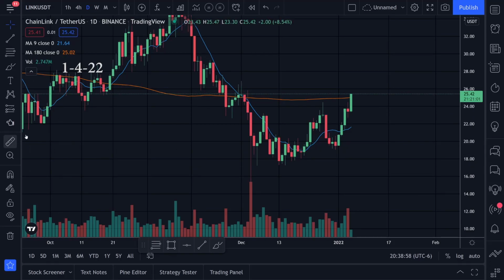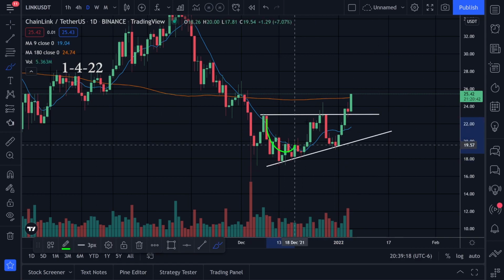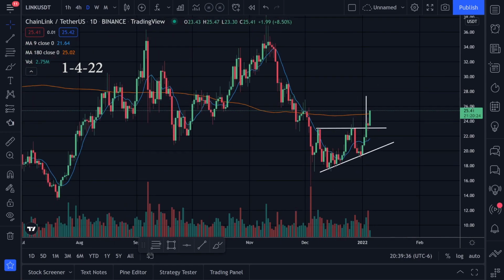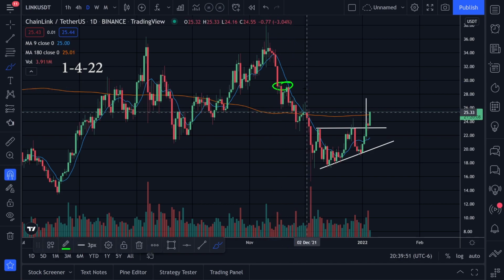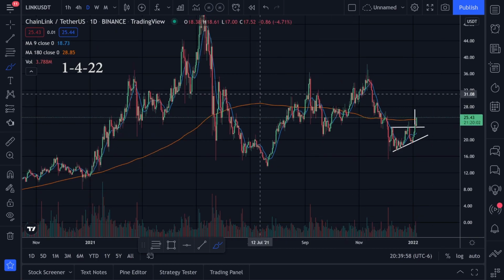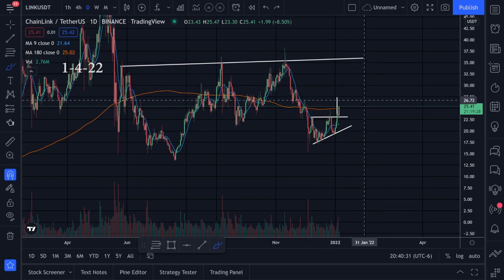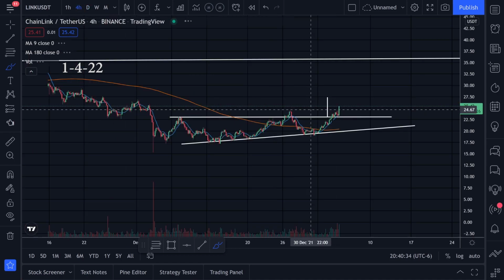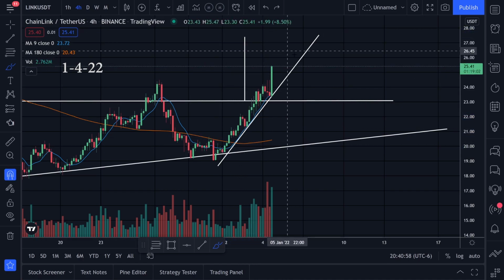Chainlink Triangle Target LINK Technical Analysis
Check out this triangle pattern on the chainlink chart

It looks like LINK formed a trianlge pattern broke out retested it and it is trending up nicely. I show you my first target and the possible resistance levels I am watching.